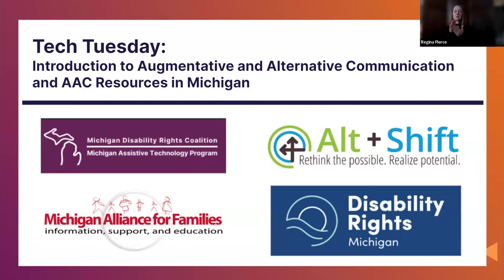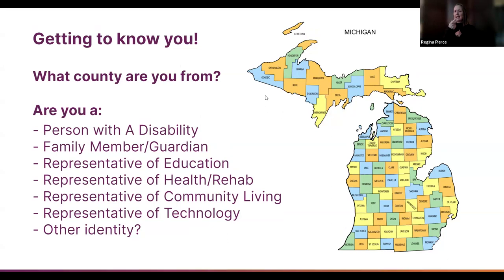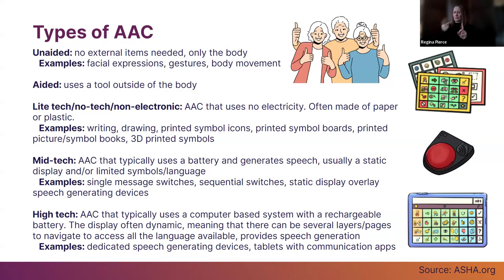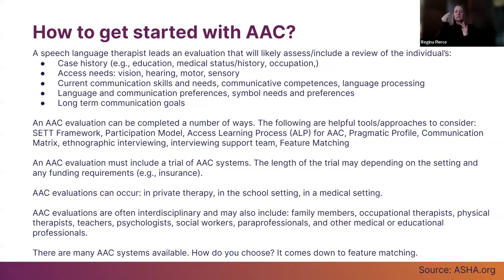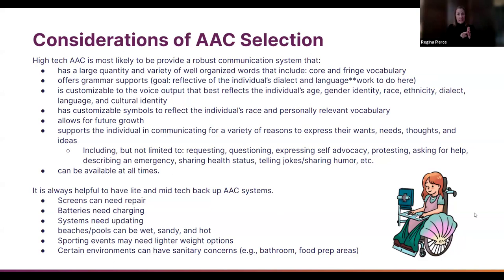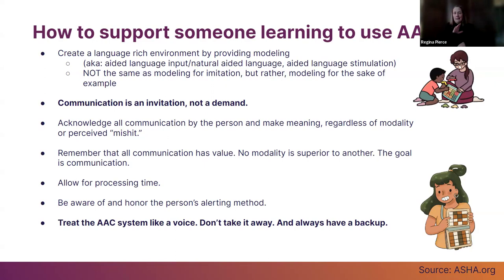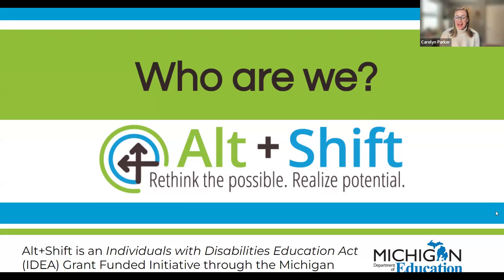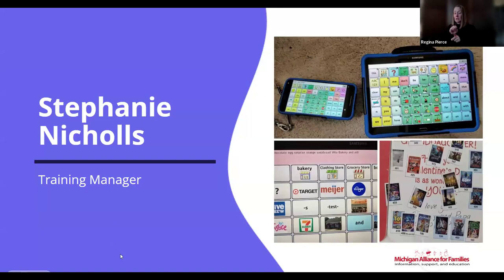TechTuesday: Introduction to Augmentative & Alternative Communication (AAC) & Resources in Michigan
Do you want to learn more about Augmentative & Alternative Communication (AAC)? Do you need help accessing it for your child? Please join Caitlin Hurban, AAC Assistive Technology Specialist from MDRC's Michigan Assistive Technology Program and our partners from Michigan Alliance for Families, Alt+Shift, and Disability Rights Michigan to learn about AAC and accessing AAC for school aged children and infants/toddlers.

AAC means all of the ways that someone can communicate besides talking (e.g., facial expressions, gestures, pointing to pictures, spelling, writing, speech generating devices). "Augmentative" refers to communication methods used in addition to speech and "alternative" means communication methods used instead of speech. All methods or modalities of communicating are valid. In this presentation, we will be discussing AAC systems, including lite, mid, and high tech (usually speech generating) options.

The Michigan Assistive Technology Program (MATP) is a program of Michigan Disability Rights Coalition (MDRC); our work is by people with disabilities for people with disabilities and their allies. Our following mission is woven into everything we do: “MDRC cultivates disability pride and strengthens the disability movement by recognizing disability as a natural and beautiful part of human diversity while collaborating to dismantle all forms of oppression.”